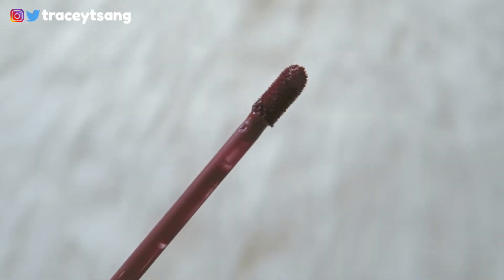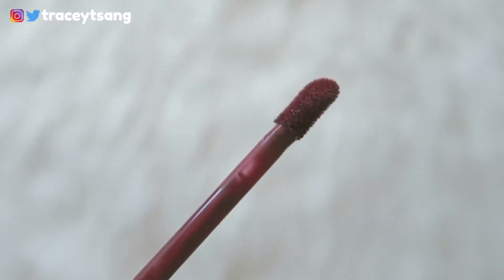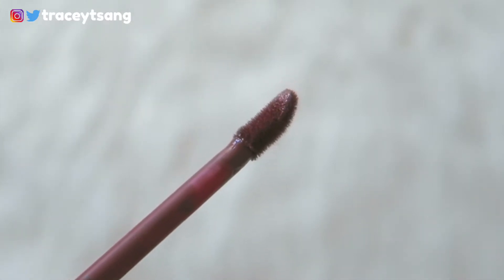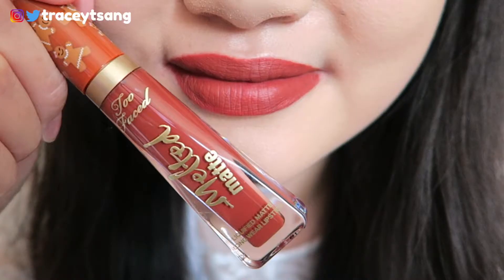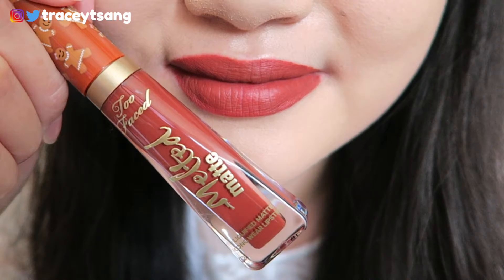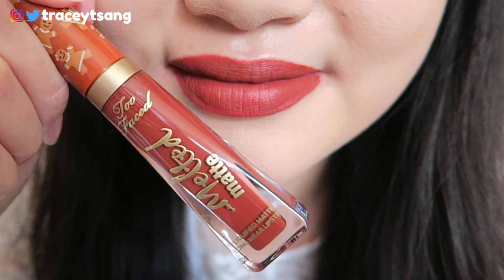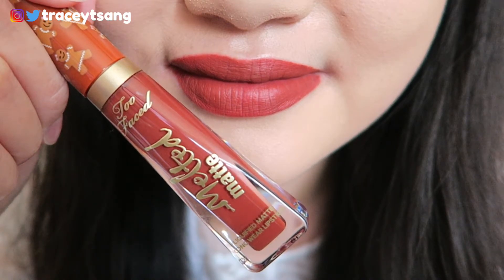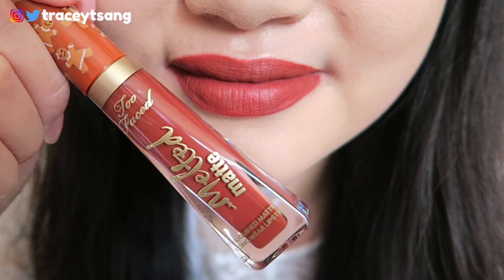Too Faced Melted Matte Gingerbread Girl Review + Try On + Swatch @toofaced | Tracey Violet